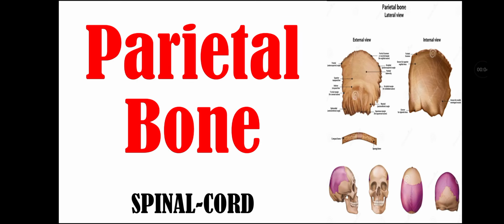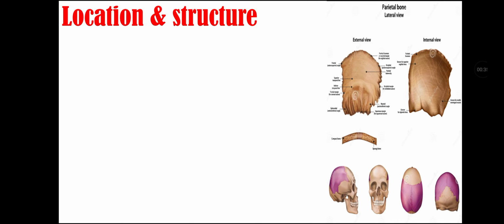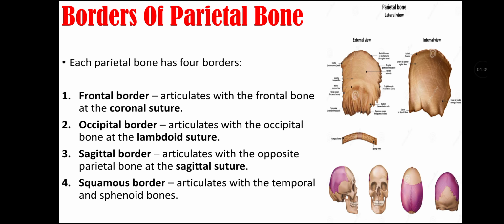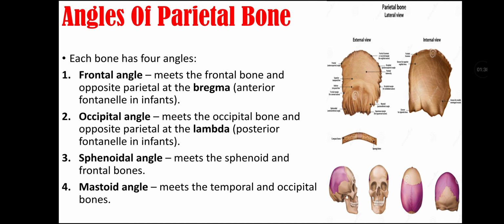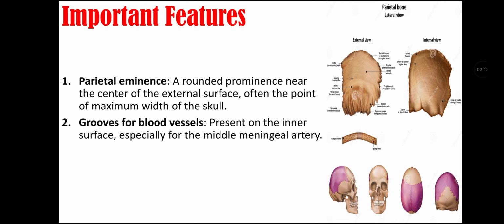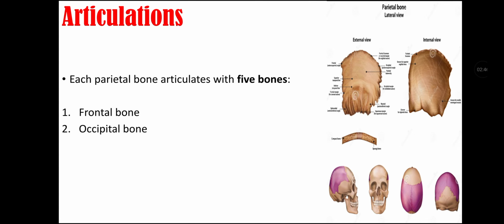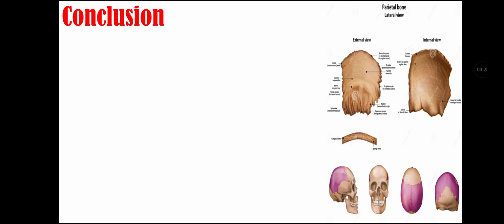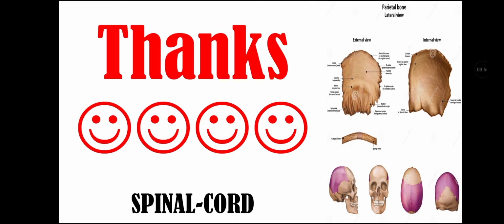Parietal Bone Explained | Anatomy of Parietal Bone | Osteology Lecture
In this anatomy lecture, we discuss the parietal bone, a paired cranial bone forming the roof and sides of the skull.
This video covers the surfaces, borders, angles, important landmarks, and clinical importance of the parietal bone in a clear and exam-oriented way. Ideal for MBBS, BDS, Nursing, and Allied Health Sciences students preparing for anatomy exams.
🦴 Parietal Bone Overview
The parietal bones (2) form:
Roof of the skull
Upper lateral walls of cranial cavity
Part of cranial vault
100 Keywords:
parietal bone
parietal bone anatomy
parietal bone osteology
cranial bones
neurocranium
skull anatomy
bones of cranium
human skull
roof of skull
cranial vault
sagittal suture
coronal suture
lambdoid suture
squamous suture
parietal eminence
temporal lines
superior temporal line
inferior temporal line
meningeal grooves
middle meningeal artery
bregma
lambda skull
pterion
asterion
cranial cavity
brain protection
axial skeleton
head and neck anatomy
osteology lecture
anatomy lecture
mbbs anatomy
bds anatomy
nursing anatomy
allied health sciences
gross anatomy
medical students
first year mbbs
anatomy notes
anatomy revision
anatomy mcqs
medical entrance exam
clinical anatomy
parietal fracture
epidural hematoma
skull fracture
radiology skull
ct skull
mri skull
forensic anatomy
cranial landmarks
fontanelles
development of skull
embryology skull
bone markings
external surface parietal
internal surface parietal
superior border
inferior border
anterior border
posterior border
parietal angles
frontal angle
occipital angle
mastoid angle
sphenoidal angle
diploe
calvaria
cranial surface
temporal fossa
craniofacial anatomy
dentistry anatomy
maxillofacial anatomy
human skeleton
bones of head
anatomy tutorial
easy anatomy
medical education
foundation anatomy
skull base anatomy
imaging anatomy
surgical anatomy
clinical correlations
cranial development
neuroanatomy basics